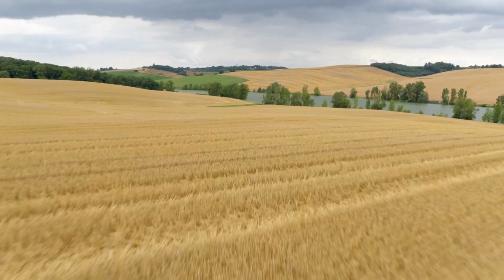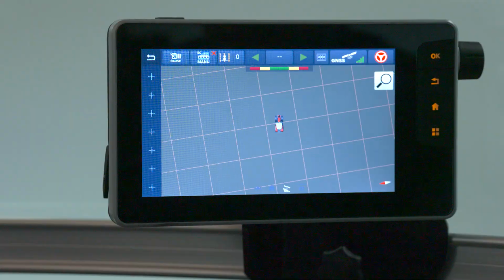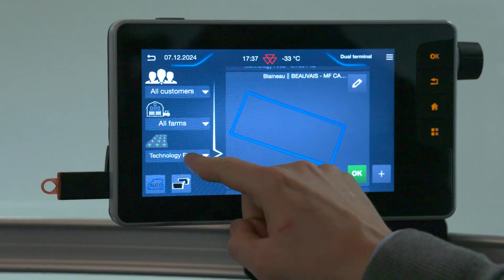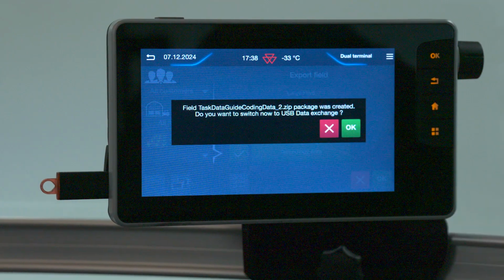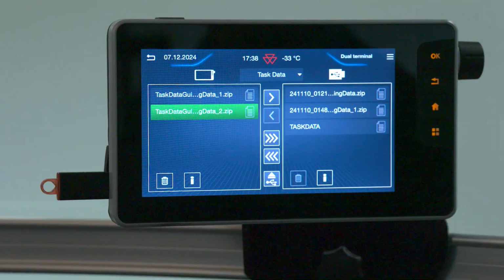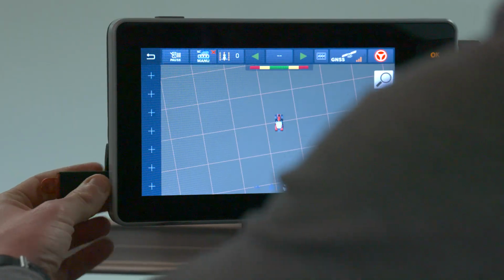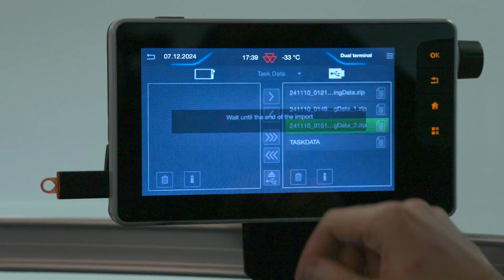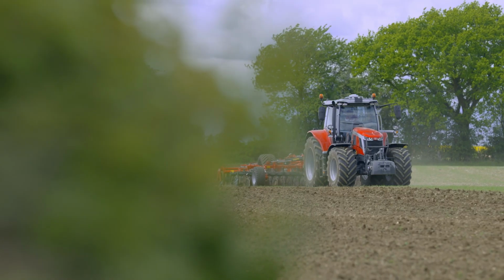MANAGE | FIELDS TRANSFER BETWEEN TRACTORS